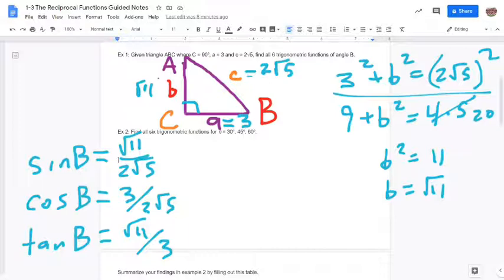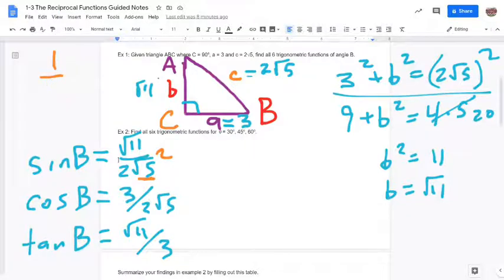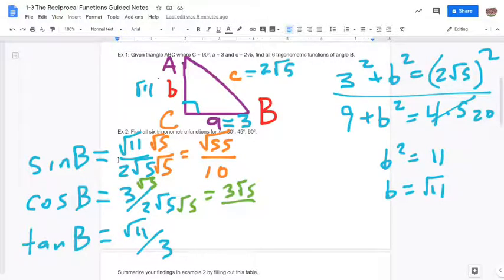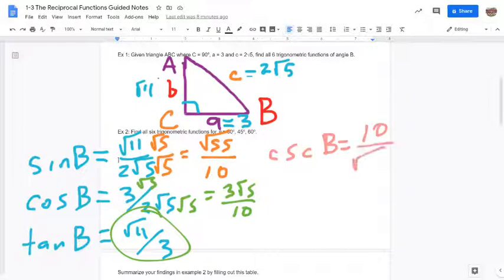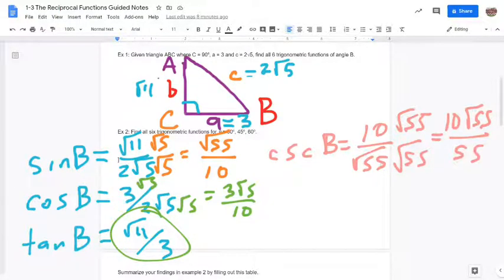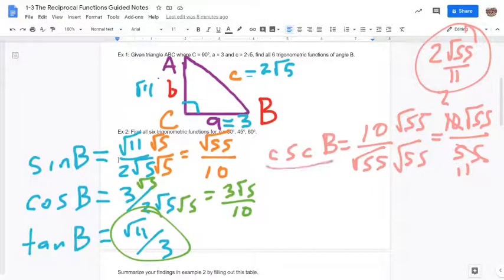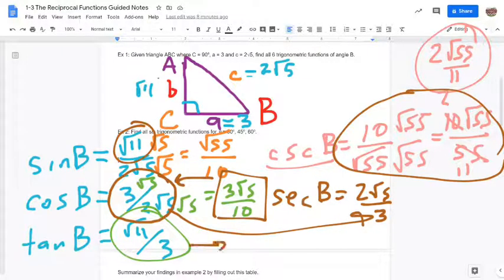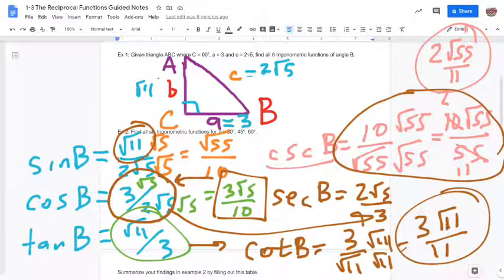1-3 Trigonometry Reciprocal Functions and Co functions Part 2 of 5